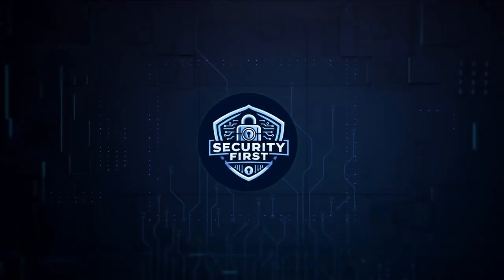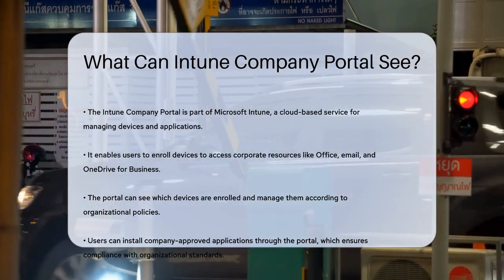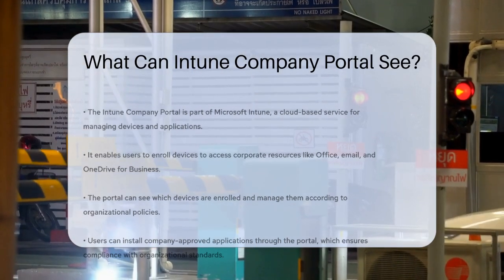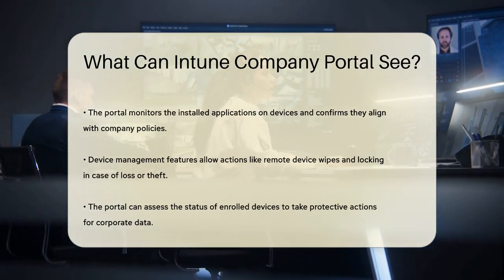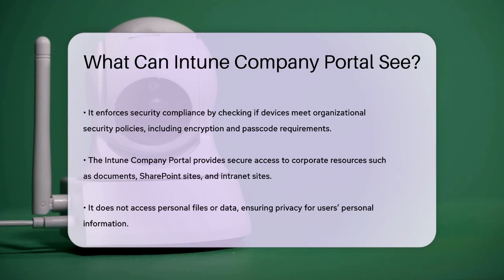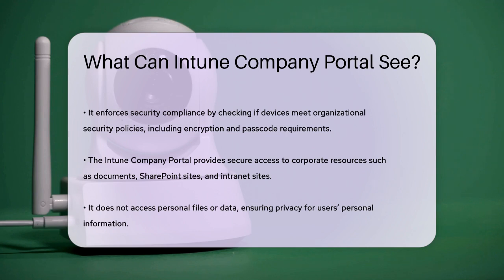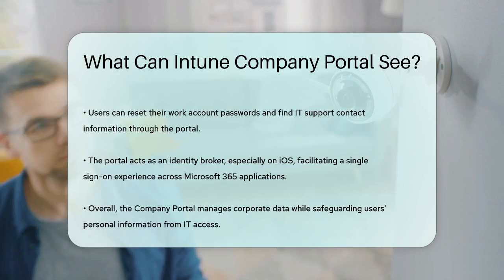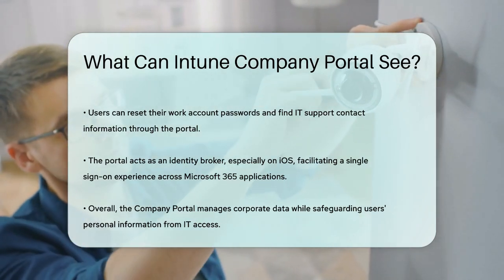What Can Intune Company Portal See? - SecurityFirstCorp.com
What Can Intune Company Portal See? The Intune Company Portal is a powerful tool within Microsoft Intune that allows organizations to manage devices and applications effectively while ensuring user access to corporate resources. In this video, we will cover the essential features and functionalities of the Intune Company Portal. We will outline how it helps you enroll your devices, install company-approved applications, and manage device compliance.

 You will learn about the portal's role in securing corporate data, including its ability to perform actions like remote device wipes in case of loss or theft. We will also discuss how the portal provides access to important corporate resources such as documents and SharePoint sites while maintaining the privacy of your personal information.

 If you’re looking for guidance on resetting your work account password or need assistance from your IT department, the Company Portal is here to help. Join us as we break down the capabilities of the Intune Company Portal and how it serves as a secure gateway for accessing corporate resources.